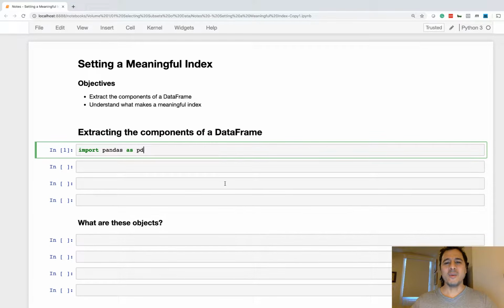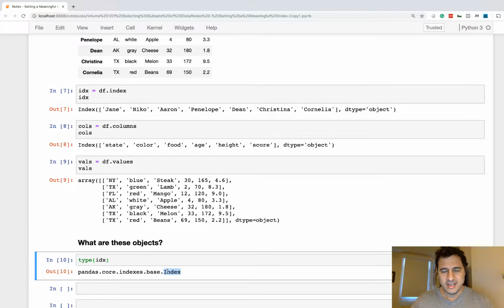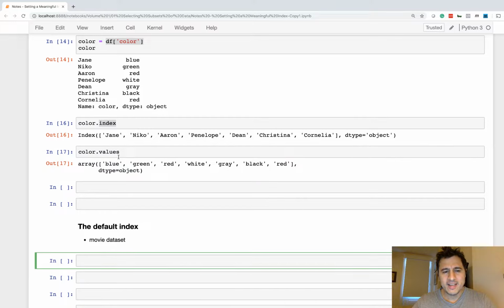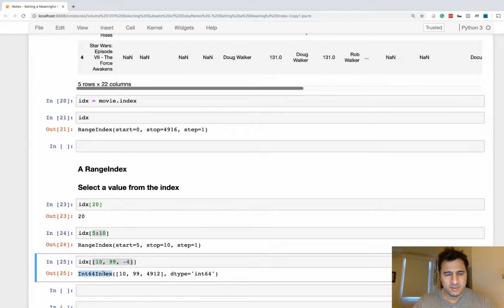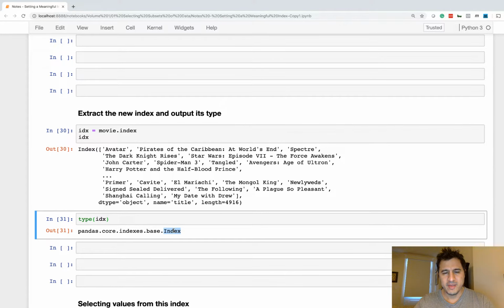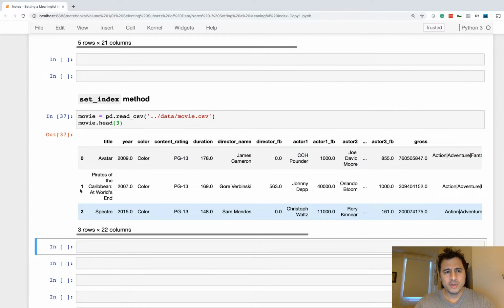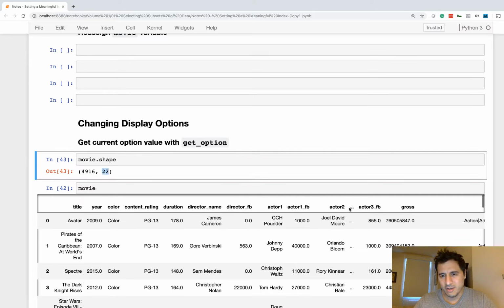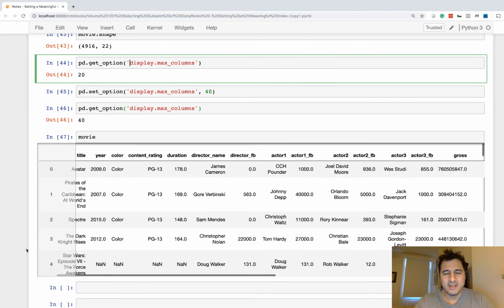Setting a Meaningful Index